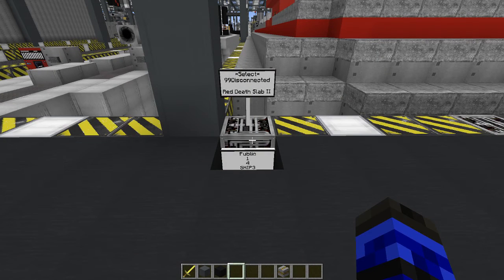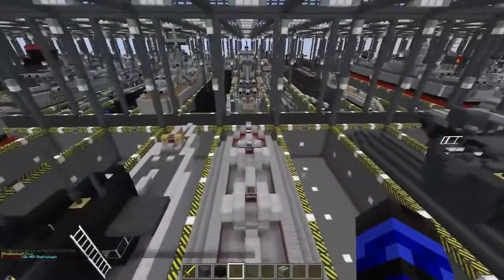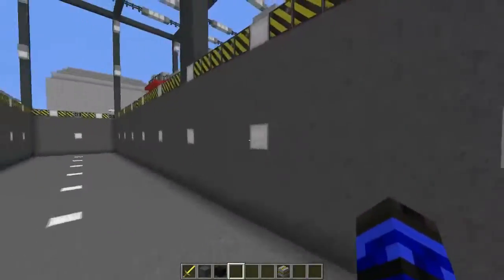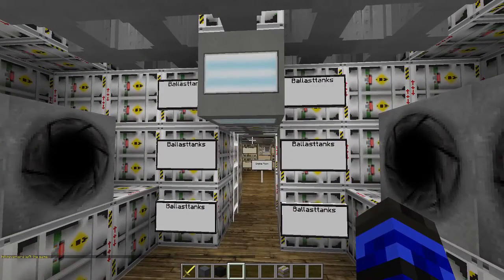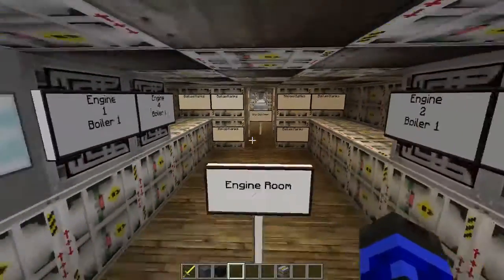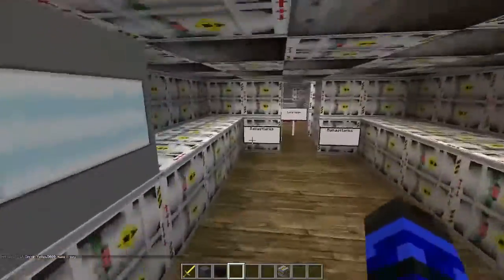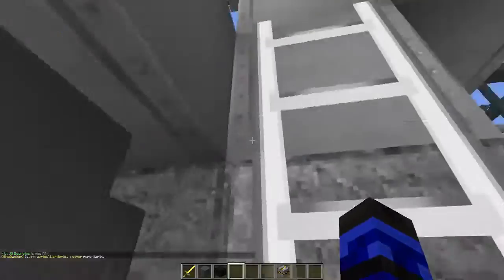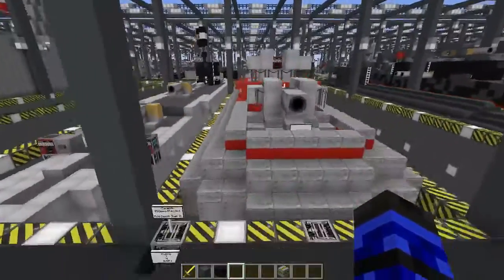Daily Shipyard: 99Disconnected